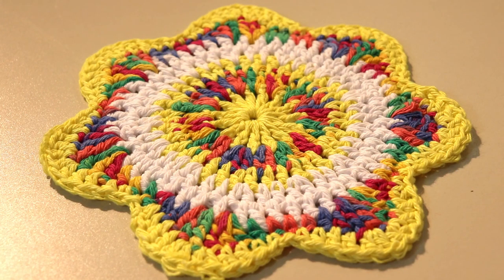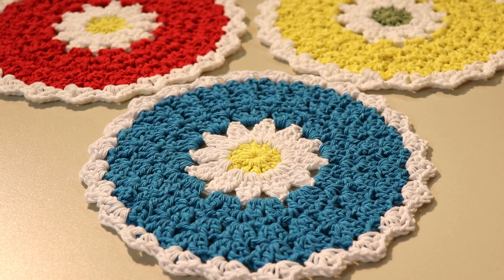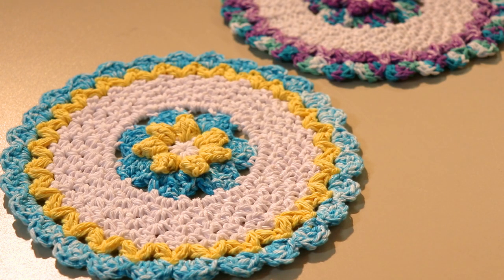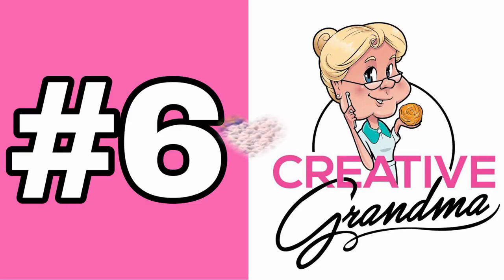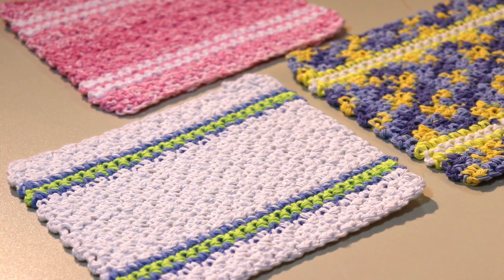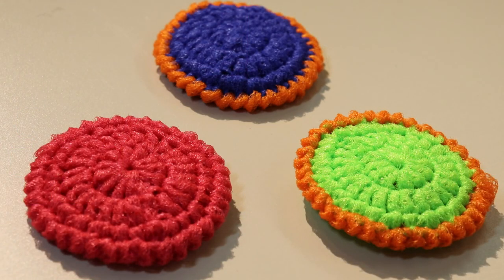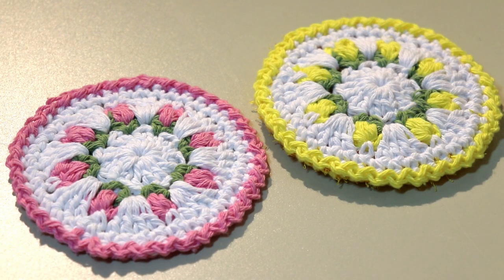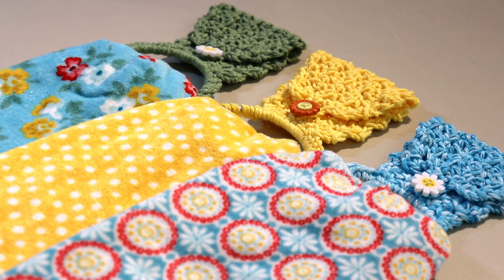(Top 10) Crochet Projects For Any Kitchen - Show and Tell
Crochet Projects for any kitchen.  Dishcloths, dish scrubbers and towel toppers.  All the links are provided below.

Links to the patterns shown in the video
1. No Sew Towel Topper
2. Quick and Easy Towel Topper
4. Easy Netting Dish Scrubbers

Links to the How to Videos for the projects shown in this video